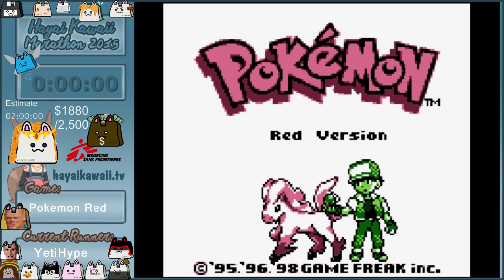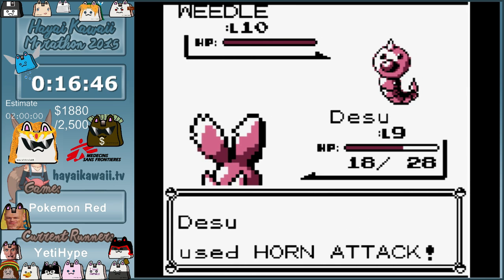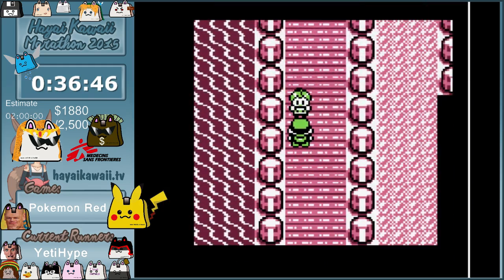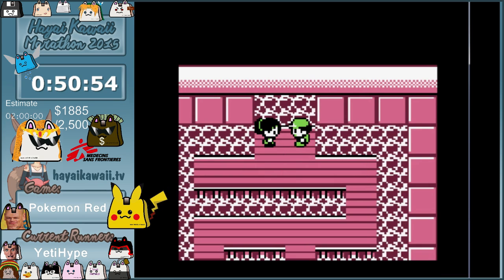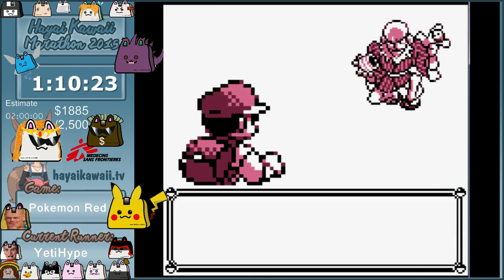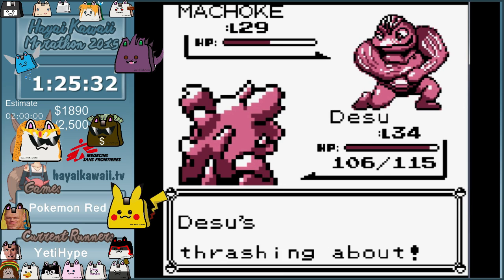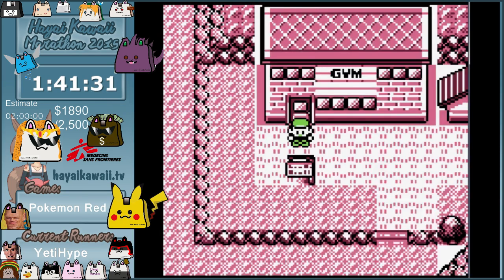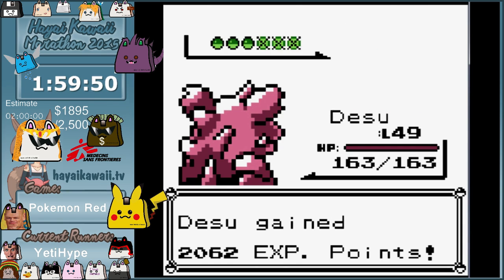Pokemon Red (Any% Glitchless) by YetiHype - Hayai Kawaii Marathon 2015 - 1 / 2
YetiHype was attacked by ninjas, and while he survived, his mic got destroyed by a shuriken. Due to this unfortunate turn of events, Progamingwithed and Matt commentated his run for him.